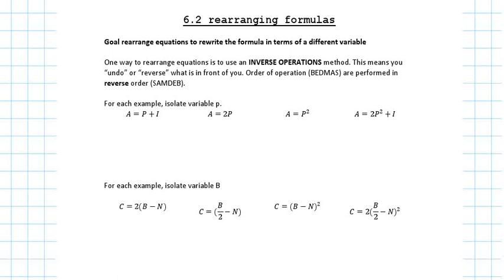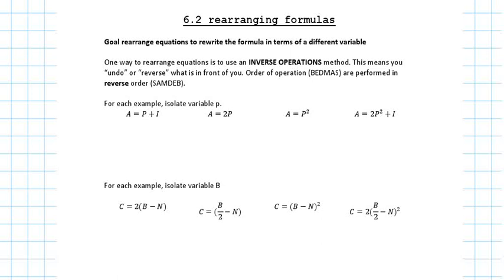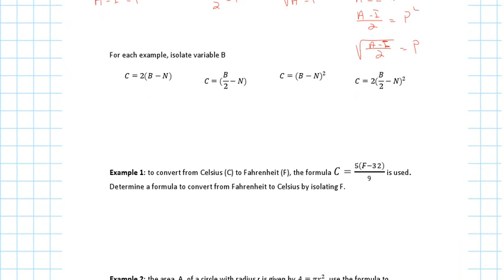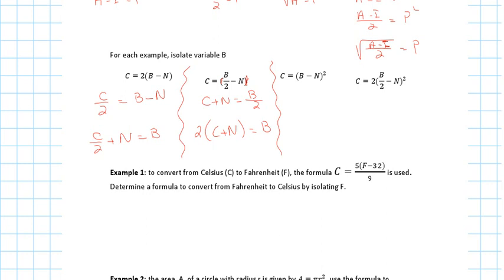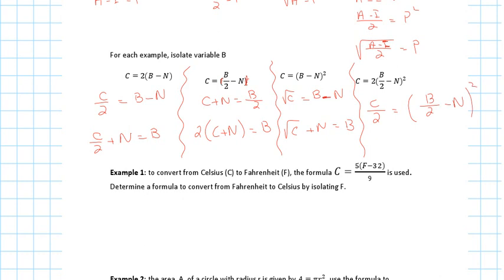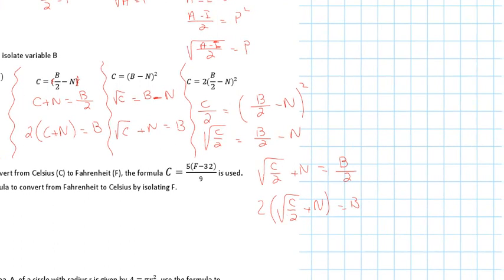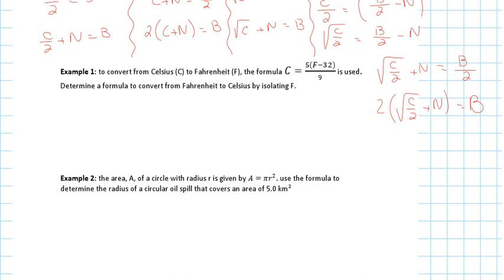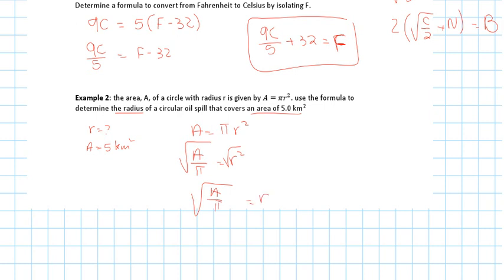Feb 18 rearranging formulas